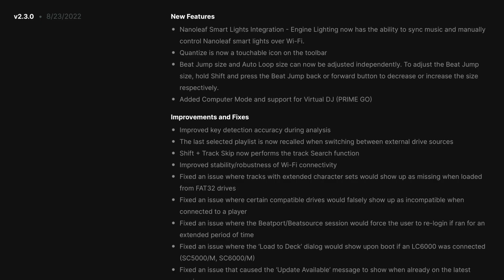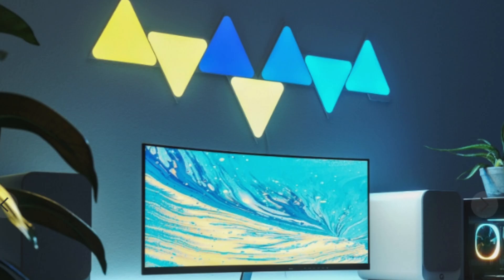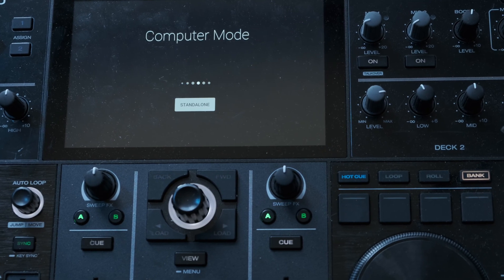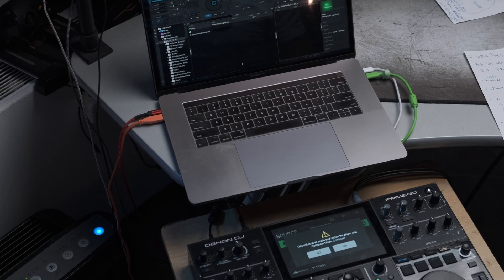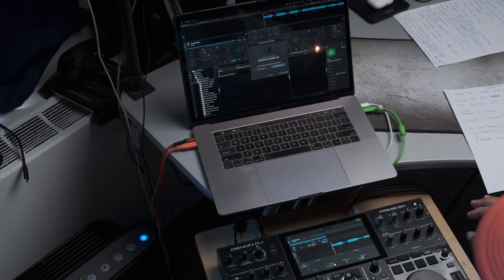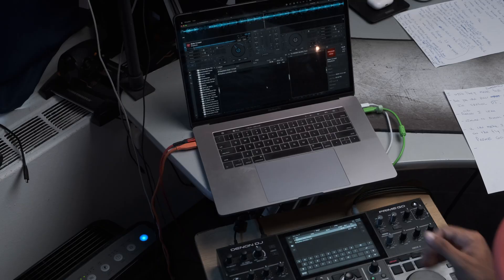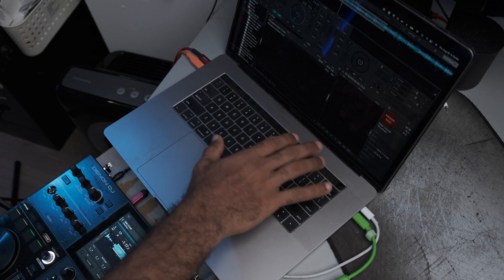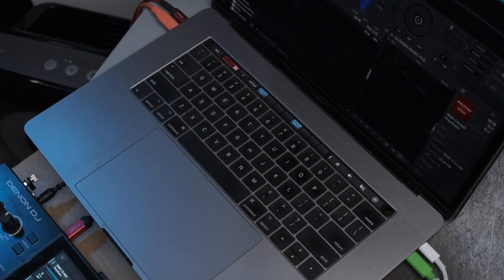Engine DJ 2.3 troubleshoot & new features for Denon Prime Go!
Violinist, DJ, & MC Shayshahn Phearnone MacPherson helps  trouble shoot a new update from Denon Engine DJ 2.3.  Phearnone previoulsy had a problem where computer mode on the Denon Prime Go would stay stuck on the screen and not connect to Virtual DJ. Check Phearnone's fix and watch him explain his favorite features in this new update!

Just Violin

intro 00:00
gear & gadgets :00:28
features 00:59
features important to me 01:49
NanoLeaf 02:18
troubleshoot 4 Mac 02:47
Virtual DJ & Prime Go 05:44
Make instrumentals and remixes 06:42
serato integration? 09:03
Mobile setup 09:44
track bar on mac use 11:41
subscribe! 12:33